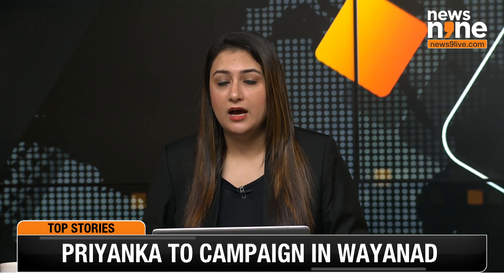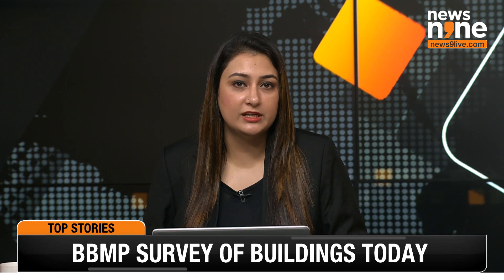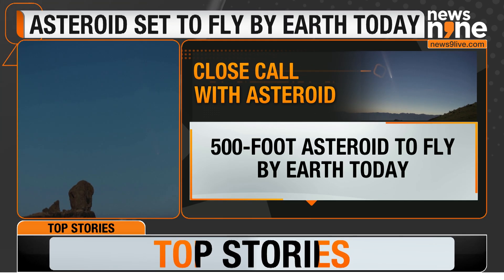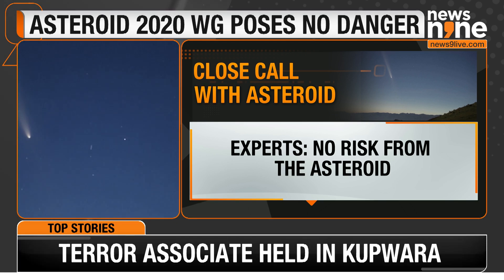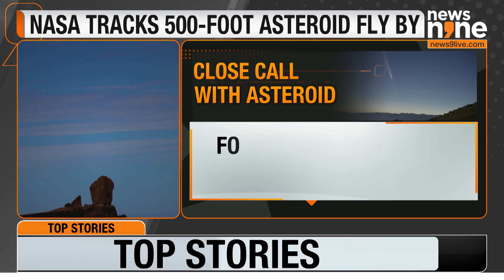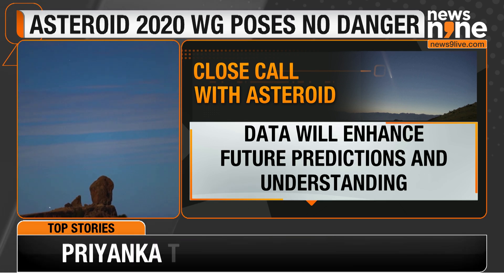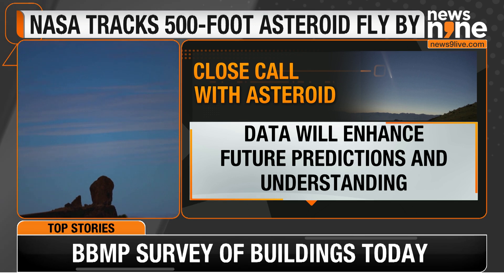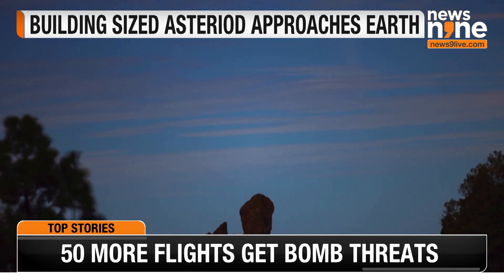NASA Tracks Close Flyby of Asteroid 2020 WG, Offering Unique Research Opportunity | News9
NASA’s Jet Propulsion Laboratory is monitoring a series of asteroids, including the notable 500-foot-wide 2020 WG, as it safely flies by Earth. Although posing no threat, this close approach provides scientists with a valuable chance to study these ancient solar system remnants. Asteroids, lacking atmospheres, act as cosmic time capsules from the solar system's formation, preserving crucial data on our origins. NASA’s ongoing asteroid tracking efforts aim to improve future predictions and safeguard Earth. This close encounter underscores the importance of asteroid research and offers a unique window into the history of our solar system.

NASA, Jet Propulsion Laboratory, Asteroid 2020 WG, Earth Flyby, Solar System Origins, Asteroid Tracking, Space Research, Asteroid Monitoring, Chicxulub